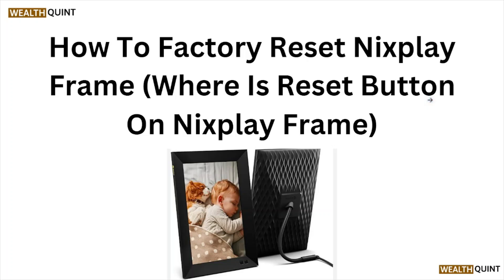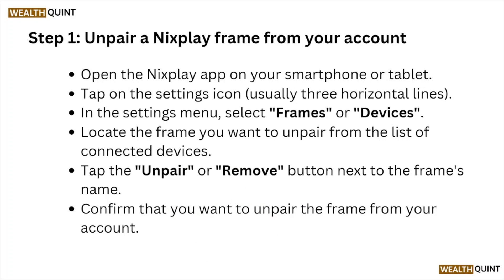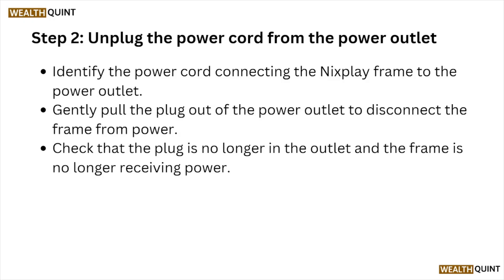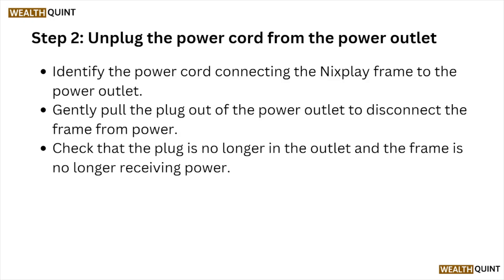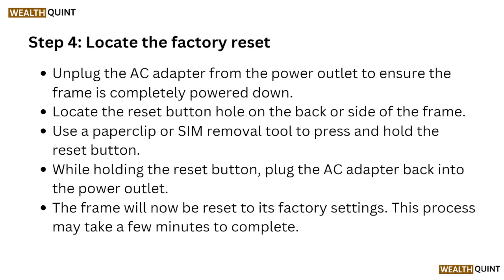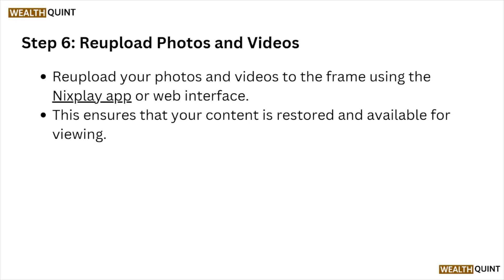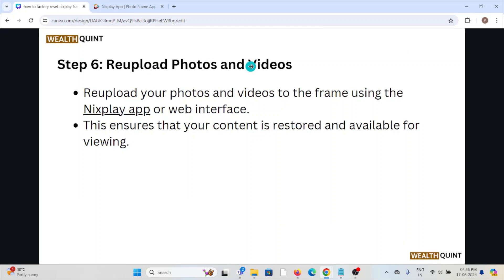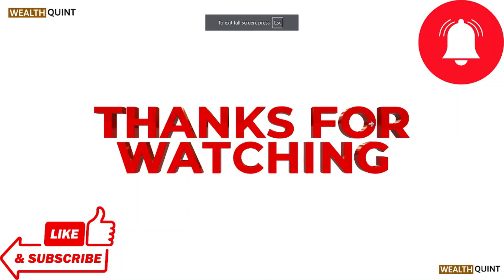How To Factory Reset Nixplay Frame (Where Is Reset Button On Nixplay Frame)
Today, we're going to show you How To Factory Reset Nixplay Frame (Where Is Reset Button On Nixplay Frame).This can be helpful in various situations, such as Factory resetting a Nixplay frame enhances performance, resolves software issues, restores default settings, improves security, and clears personal data effectively.

0:13 Step 1: Unpair A Nixplay Frame From Your Account
0:42 Step 2: Unplug The Power Cord From The Power Outlet
1:10 Step 3: Remove The Frame Stand At The Back Of The Nixplay Frame
1:25 Step 4: Locate The Factory Reset
1:56 Step 5: Reconnect To Wi-Fi And Nixplay Account
2:27 Step 6: Reupload Photos And Videos